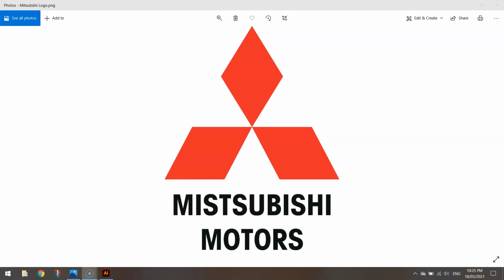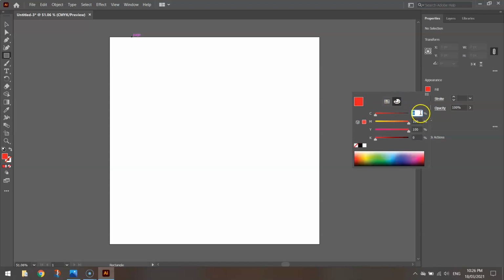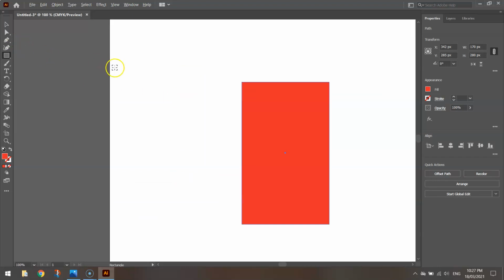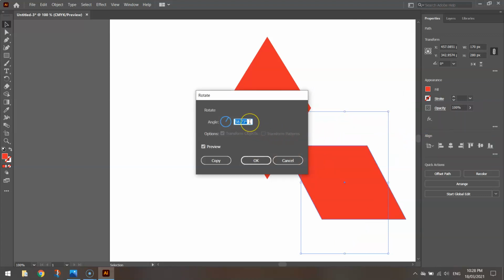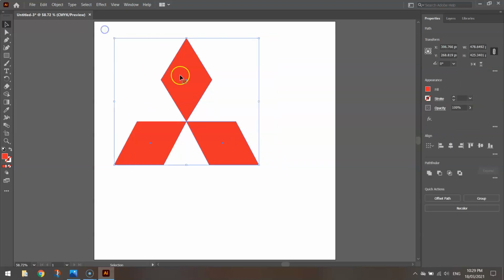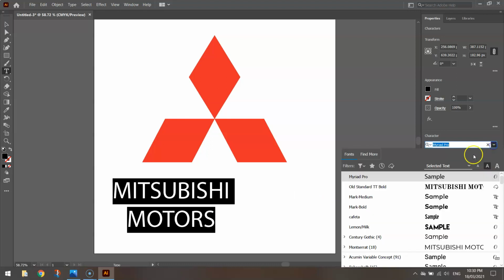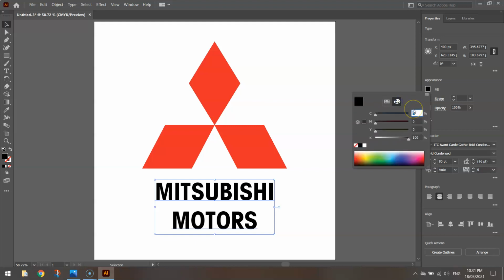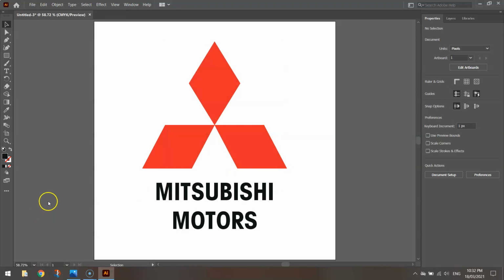How to Design the Mitsubishi Logo | Adobe Illustrator Tutorial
Learn how to quickly and easily design the Mitsubishi logo in Adobe Illustrator.